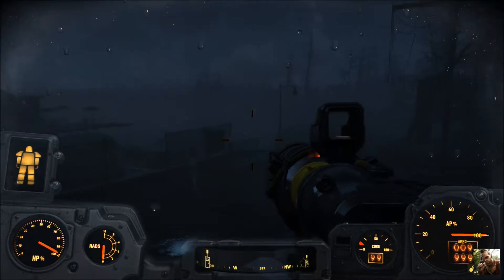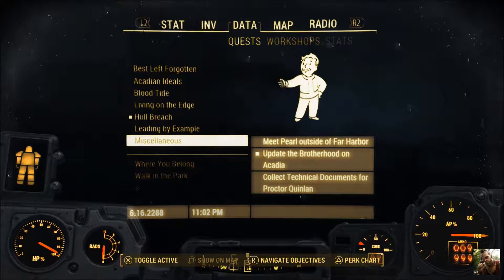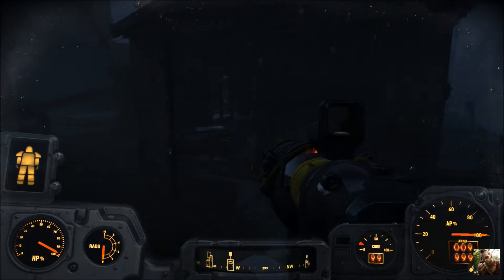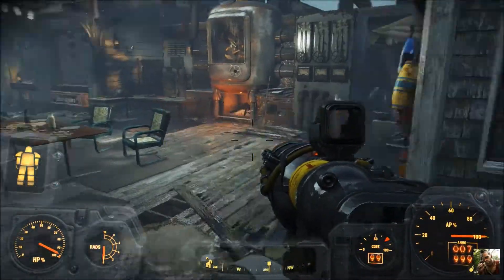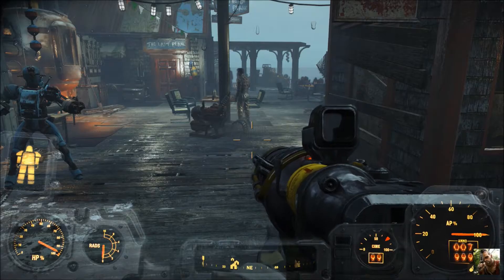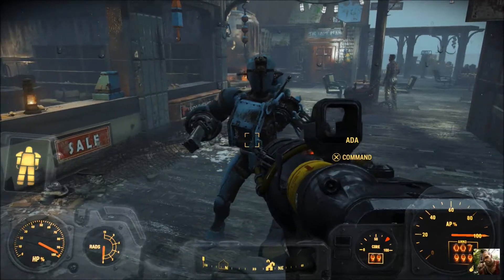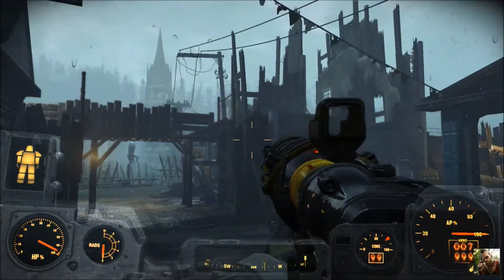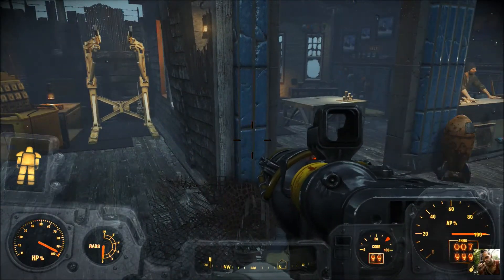Far Harbor DLC Part 3 1080P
Fallout 4 Far Harbor DLC part 3